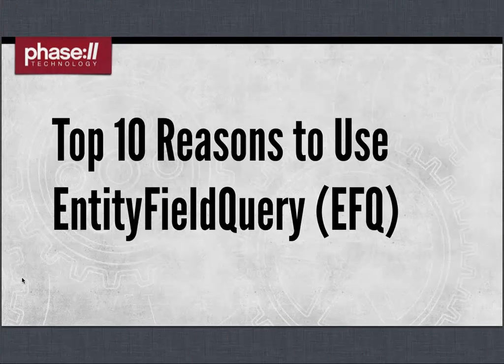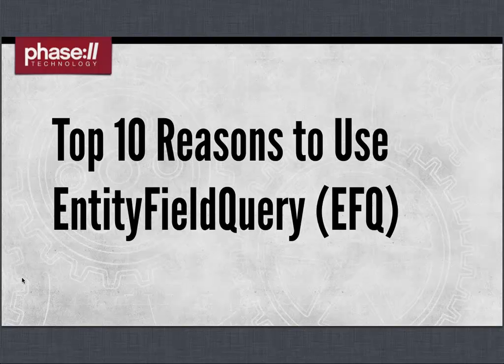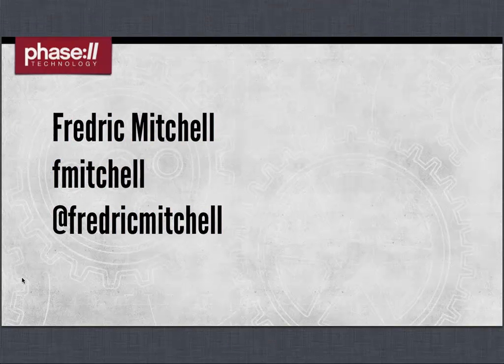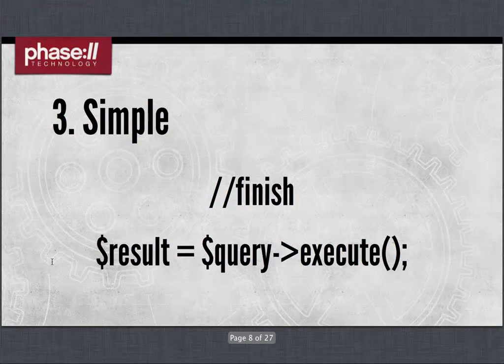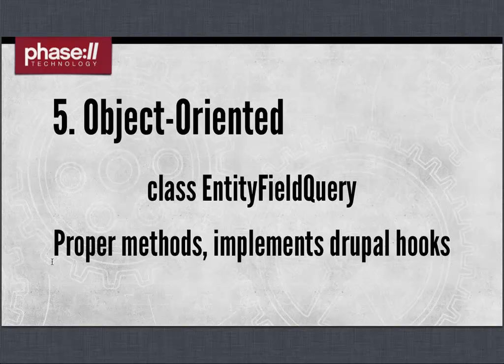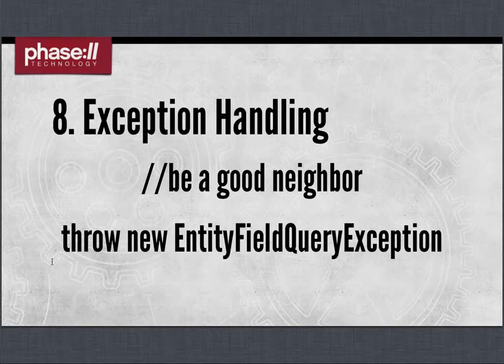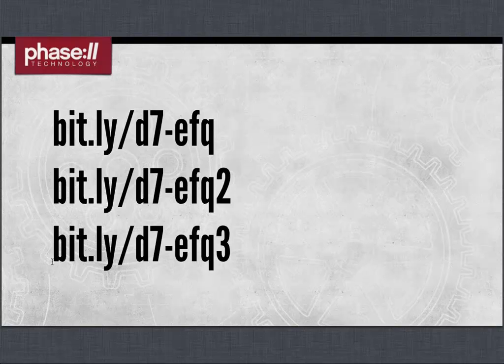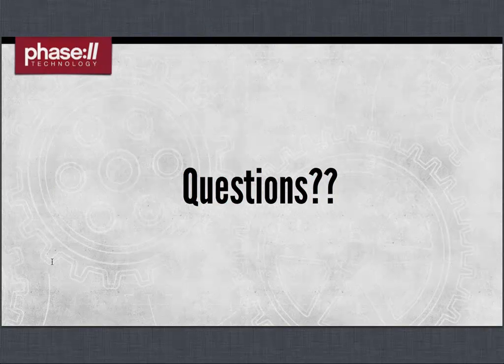Top 10 Reasons to use EntityFieldQuery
Fredric Mitchell. Drupal 7 introduced a great class, EntityFieldQuery (EFQ), to easily grab information from entities that was not available in Drupal 6.

This session will explore why you should be already using EFQ in your development practices. We'll also review how to use it and explore it's relationship with Drupal view modes and block entities (Beans).

This session will also explore comparisons with Views, and how EFQ should replace some of the common development practices using Views as a query tool.

EFQ Top Ten

Core
Well Documented
Simple
Consumable
Object-Oriented
Extensible
Alterable
Exception Handling
View Modes
Beans